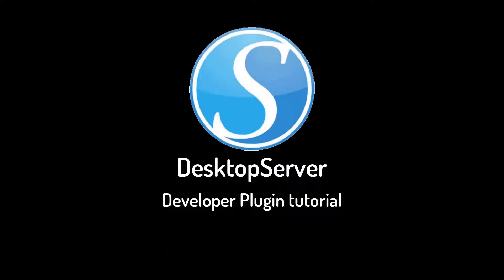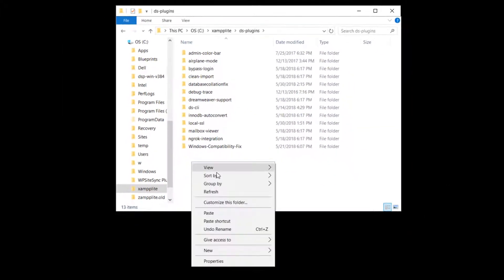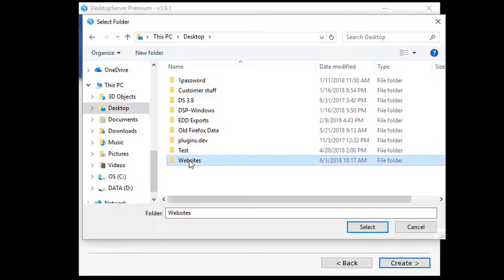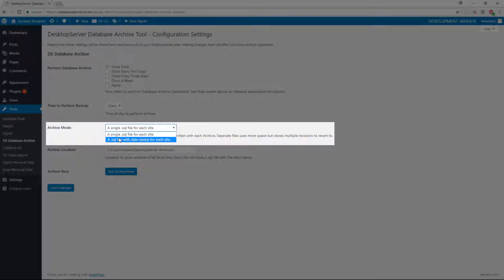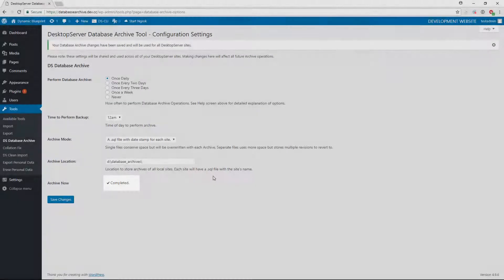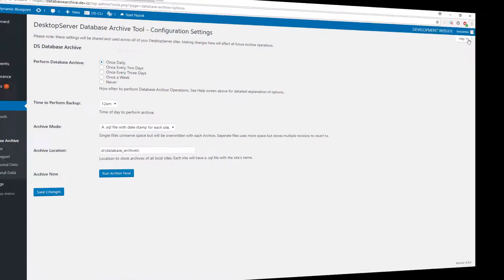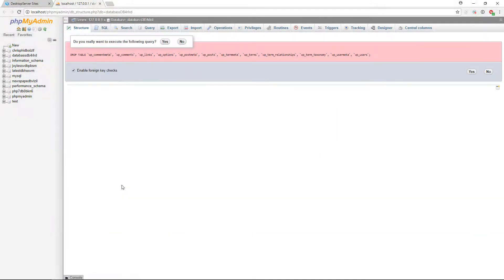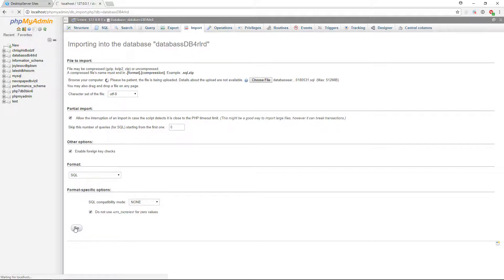Database Archive Tutorial